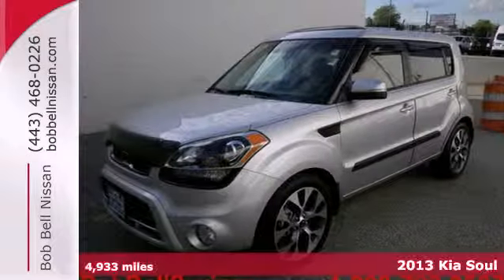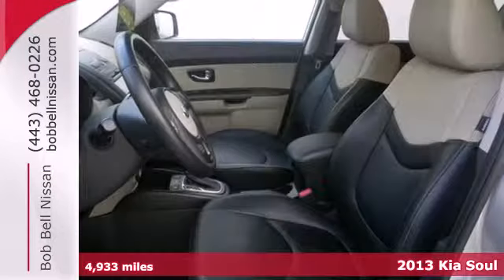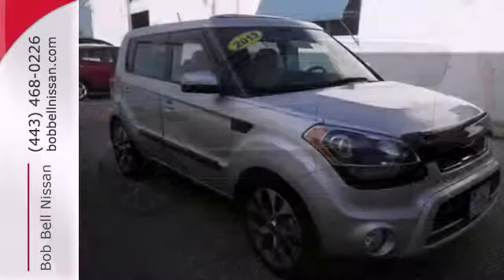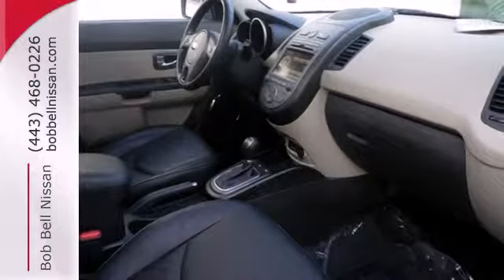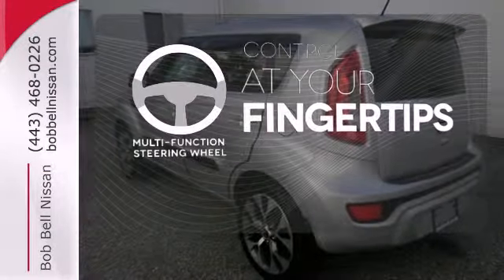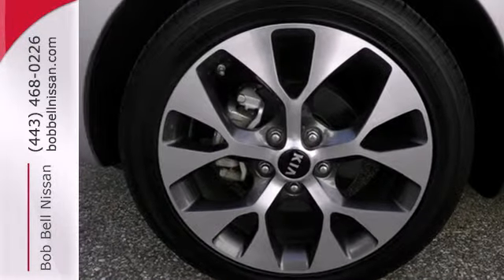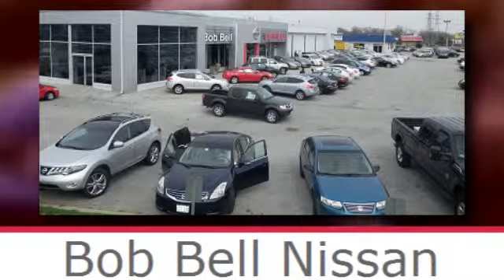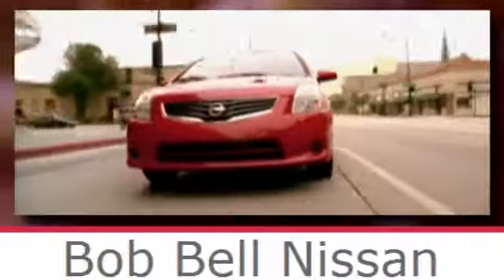2013 Kia Soul Baltimore MD Dundalk, MD N50988A - SOLD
Year: 2013
Make: Kia
Model: Soul
Trim: !
Engine: 2.0L 4 cyls
Transmission: Automatic 6-Speed
Color: Bright Silver Metallic
Interior: Beige Leather
Mileage: 4933
Stock #: N50988A
NEW ARRIVAL! -OIL CHANGED NEW ENGINE AIR FILTER AND NEW CABIN AIR FILTER- -LOW MILES!- -BACKUP CAMERA HEATED FRONT SEATS BLUETOOTH SUNROOF / MOONROOF AND CRUISE CONTROL- -CARFAX ONE OWNER- This Soul looks great with a clean Beige Leather interior and Alien Pearl Metallic exterior! Please call to confirm that this Soul is still available! We are located at: 7900 Eastern Ave Baltimore MD 21224.

7900 Eastern Ave.

Address:
7900 Eastern Ave